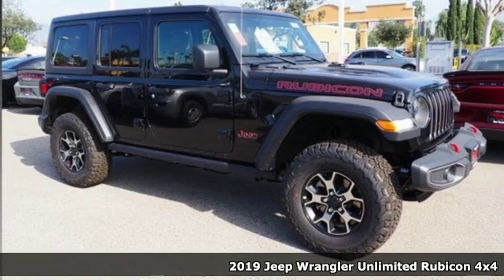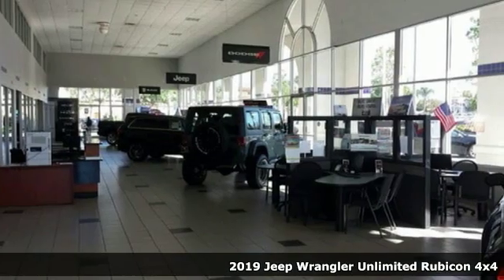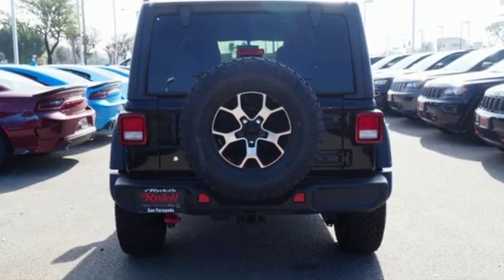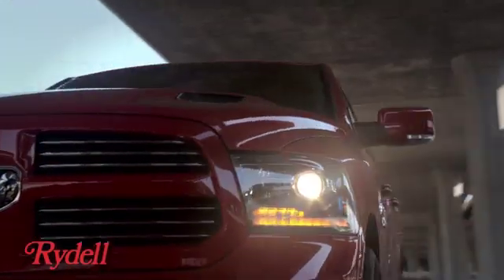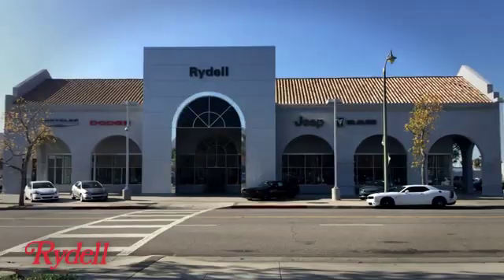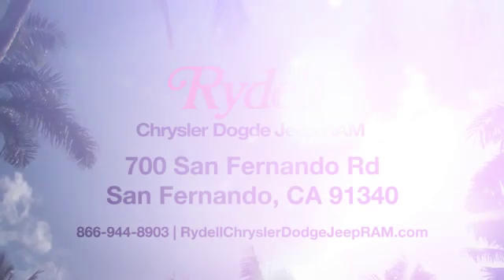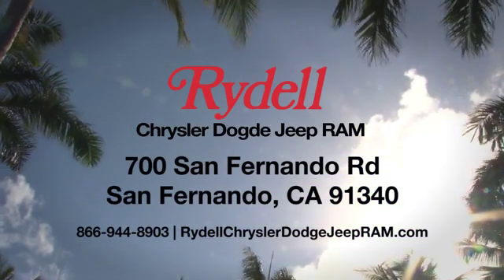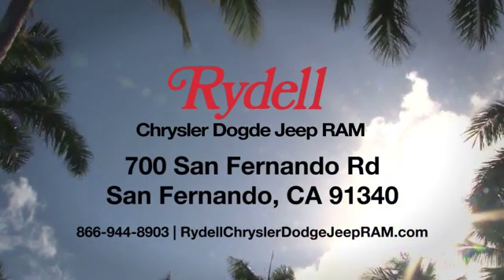New 2019 Jeep Wrangler San Fernando CA Valencia, CA #90966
Year: 2019
Make: Jeep
Model: Wrangler
Trim: UNLIMITED RUBICON 4X4
Engine: 2.0-Liter I4 DOHC DI Turbo eTorque Engine
Transmission: 8-Speed Automatic Transmission
Color: Black
Interior: Black
Stock #: 90966
VIN: 1C4HJXFN7KW502158
Black Clearcoat 2019 Jeep Wrangler Unlimited Rubicon Here at Rydell Chrysler Dodge Jeep Ram, we're different from other dealerships in the area. Of course, we know you'd expect us to say something like that, but, you can believe it. Not only to we offer a wide range of sedans, crossover, SUVs, and trucks to those in San Fernando, CA along with Van Nuys, Thousand Oaks, Glendale, Santa Clarita and the greater Los Angeles area, but we make sure your experience is always exciting, simple, and fun. $200 Rydell Weekend Special (This is a Rydell dealership discount) Exp. 02/04/2019

Address:
700 San Fernando Rd.